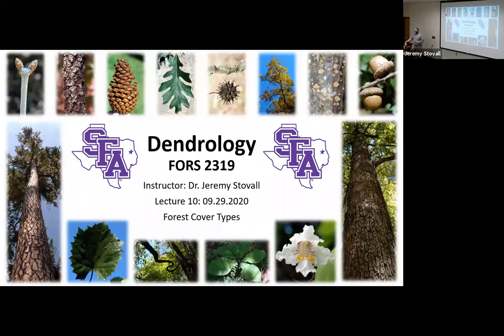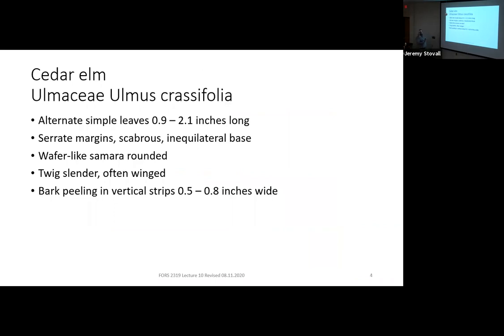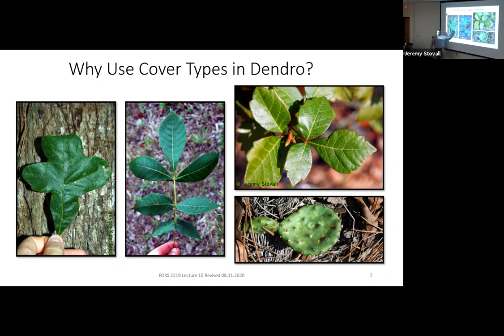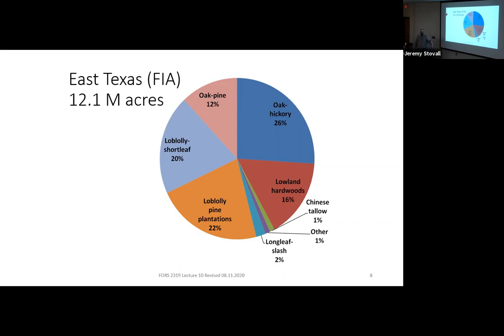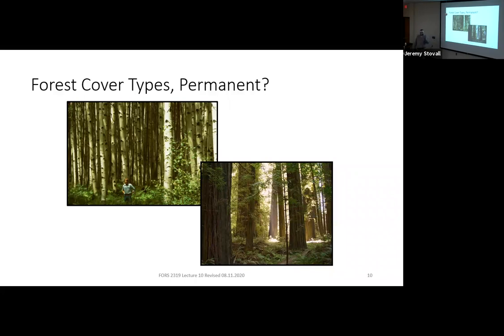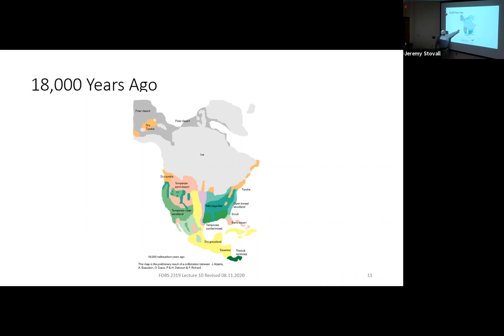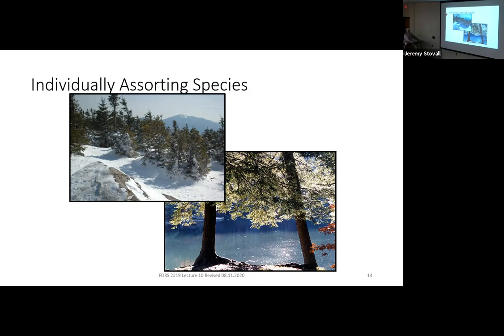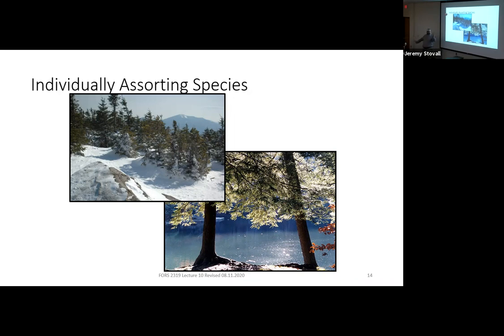Forest Covertypes - SFA Dendrology Lecture (FORS 2319)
This lecture is part of the sophomore level dendrology course at Stephen F. Austin State University, in the Arthur Temple College of Forestry and Agriculture. What forest covertypes are, how they form, and what we use them for are reviewed by Dr. Jeremy Stovall, Professor of Silviculture.